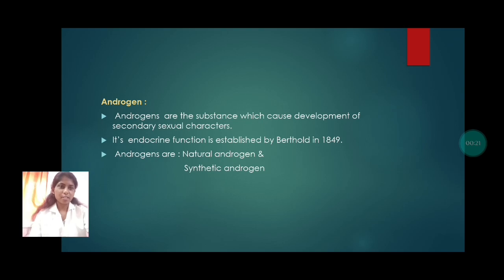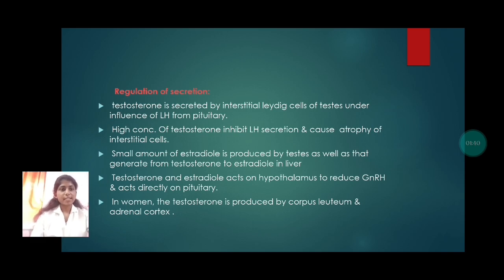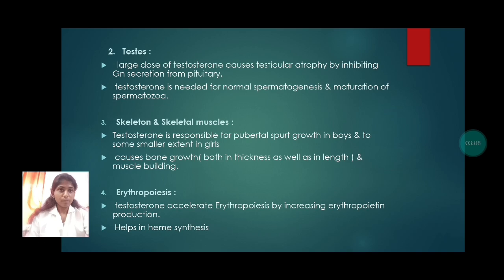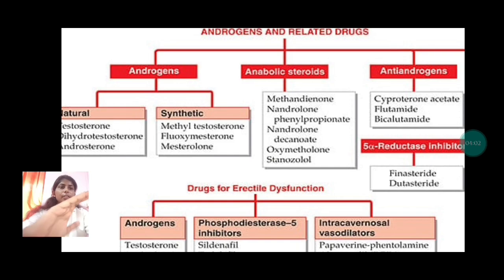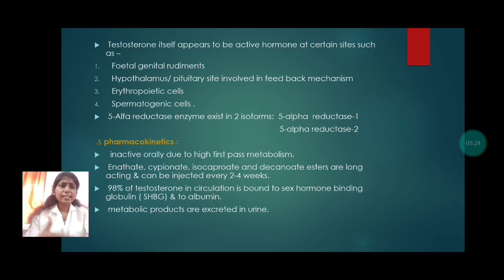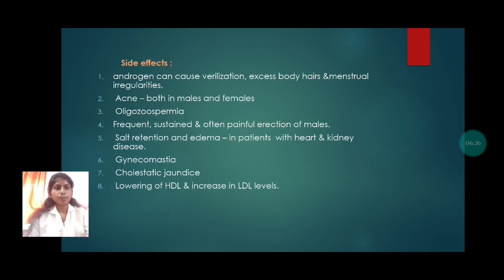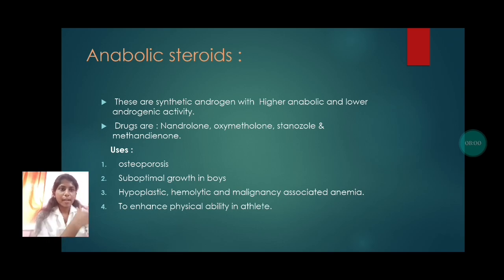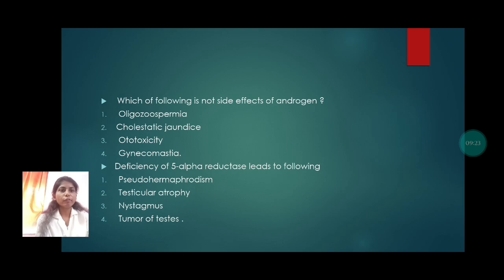42) Androgens & related drugs